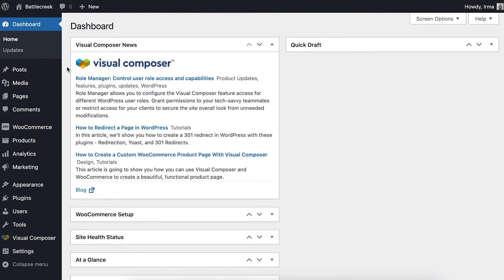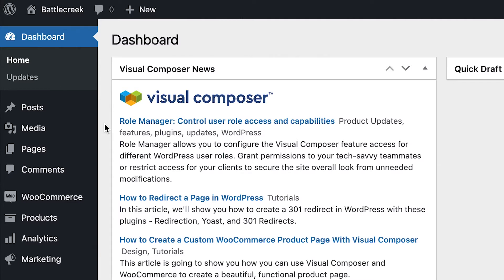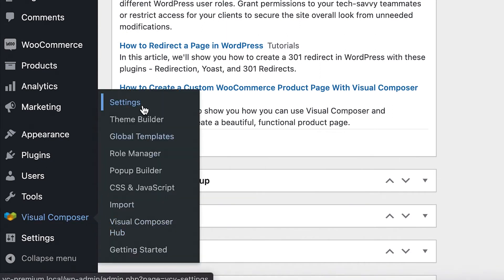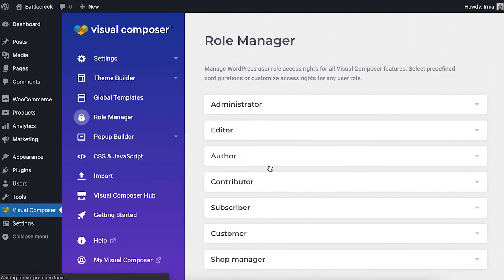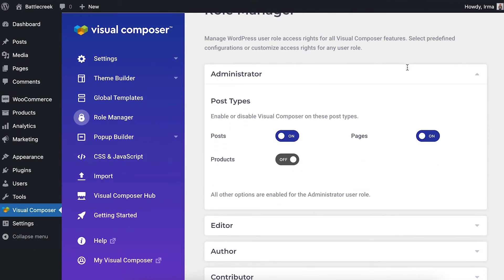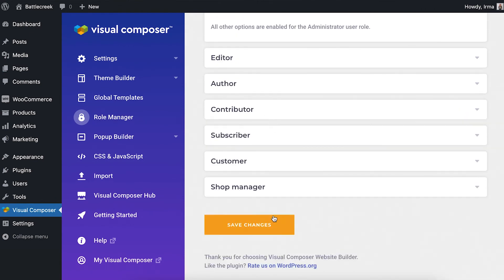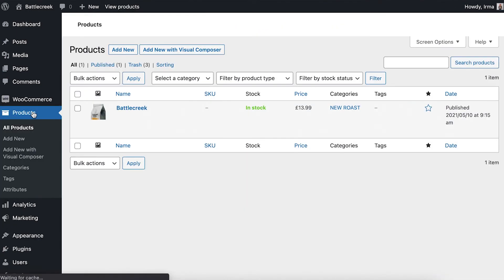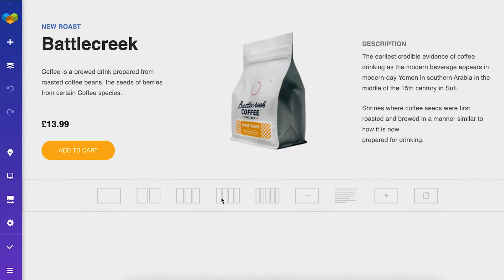How to Use Custom Post Types with Visual Composer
Visual Composer fully supports custom post types which means you can design the layout of your custom post types by using Visual Composer Frontend editor.